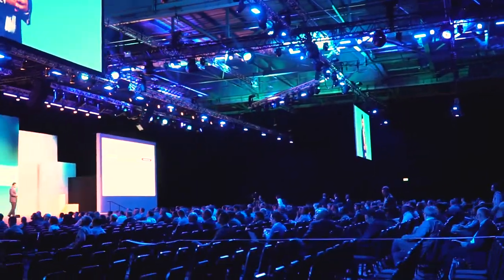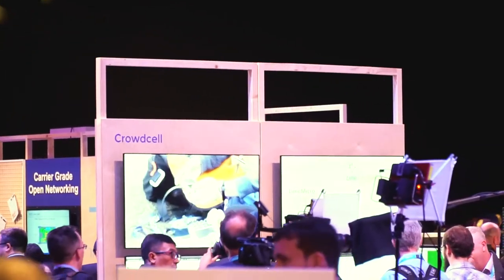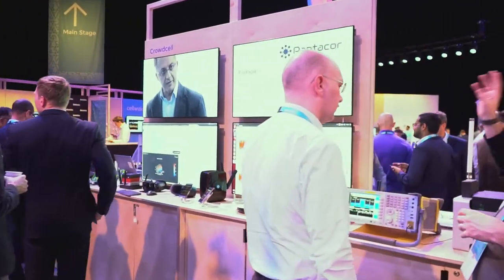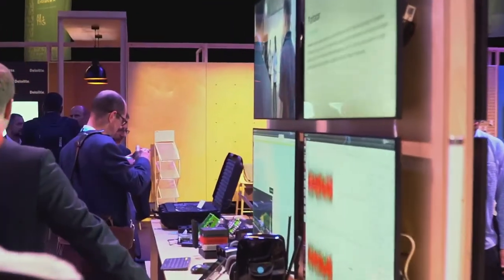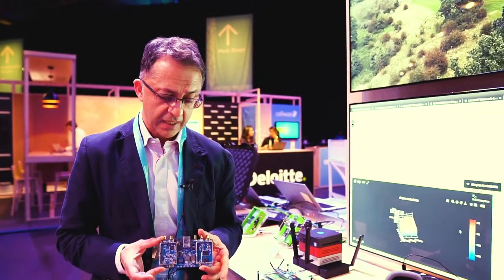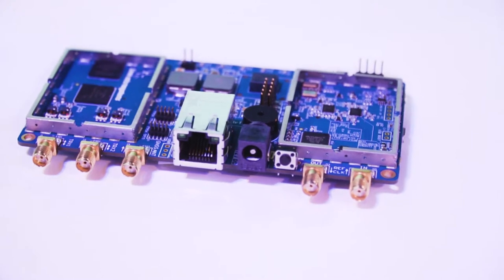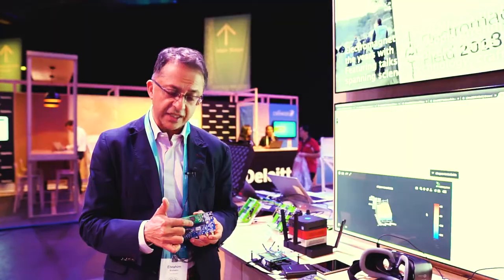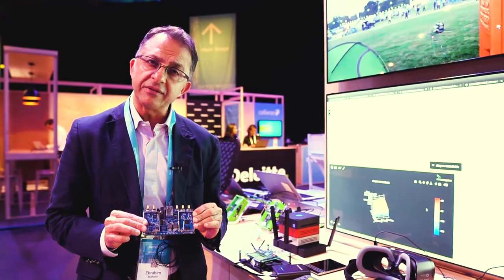LimeNET Micro: A software-defined radio platform with integrated processor for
LimeNET Micro makes deploying wireless networks more accessible than ever before, by extending the LimeNET line of integrated hardware solutions via an ultra-low cost platform that is capable of supporting narrowband systems, such as GSM and IoT wireless standards, in a stand-alone configuration.
As with existing integrated LimeNET platforms, the new LimeNET Micro is built on the very same revolutionary field-programmable RF (FPRF) technology and features the LMS7002M transceiver at its heart. However, this highly cost-optimised, single board solution also integrates GPS for high-accuracy timing, active Power-over-Ethernet (PoE), and embedded compute for fully standalone operation.
In utilising the Raspberry Pi Compute Module 3+, LimeNET Micro builds on previous platforms to further democratise wireless networks in much the same way that the Raspberry Pi has democratised embedded computing.
Given its incredibly low price point and highly integrated nature, there are endless application possibilities for LimeNET Micro, ranging from cellular networks and IoT, through spectrum monitoring, test and measurement, amateur radio, and radio astronomy.

Inexpensive enterprise and personal networks
Rural, autonomous, and resilient networks
Universal IoT communications hubs
Rapid deployment infrastructure for emergency response
Remote radio solutions for amateur radio and radio astronomy
Integration into application-specific RF appliances
Radio spectrum survey
Passive wireless geolocation
PHY and security research
RF-aware robotics

Features & Specifications

RF transceiver: Lime Microsystems LMS7002M
FPGA: Intel Altera MAX 10 (10M16SAU169C8G)
169-pin FBGA package
16K LEs
549 KB M9K memory
2,368 KB user flash memory
4 x fractional phase locked loops (PLLs)
45 x 18x18-bit multipliers
130 x general purpose input/output (GPIO)
Single supply voltage
Flash feature
FPGA configuration via JTAG

GNSS module: u-blox NEO-M8Q-0-10
Supports BeiDou, Galileo, GLONASS, GPS / QZSS
Able to concurrently receive up to three GNSS
–167 dBm navigation sensitivity

EEPROM memory: 2 x 128 KB for RF transceiver MCU firmware and data
Flash memory: 1 x 4 MB flash memory for data
General user inputs/outputs:
5 x dual color (red + green) LED
8 x FPGA GPIO pinheader (3.3 V)
4 x FPGA switches
1 x buzzer

Connectivity:
2 x coaxial RF (SMA) connectors (each can be switched between high and low frequency bands)
SMA connector for external clock source in
SMA connector for clock source out
SMA connector for GNSS antenna
Raspberry Pi Touch Screen Display Connector (ribbon cable)
Raspberry Pi Camera (ribbon cable)
HDMI connector
2 x USB 2.0 ports
3.5 mm audio out (Raspberry Pi Compute Module)
FPGA GPIO headers
FPGA JTAG connector
RJ45 connector for Ethernet and IEEE 802.3 active Power-over-Ethernet (PoE)
DDR2 SODIMM connector

 Thanks.